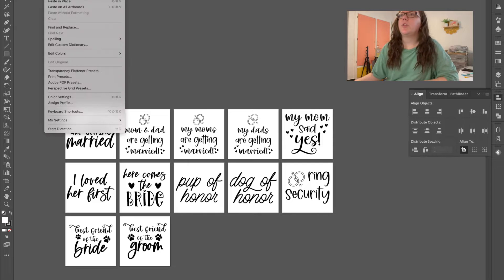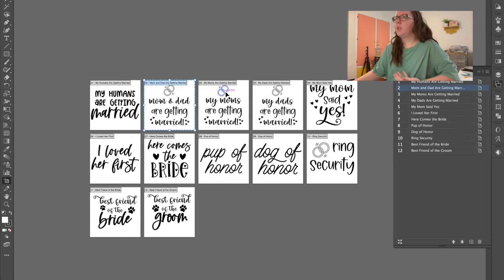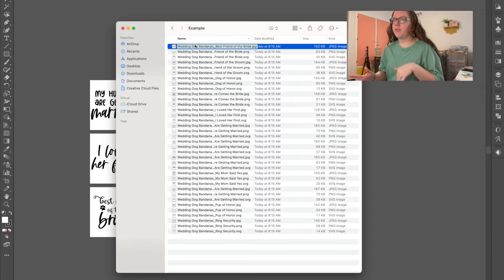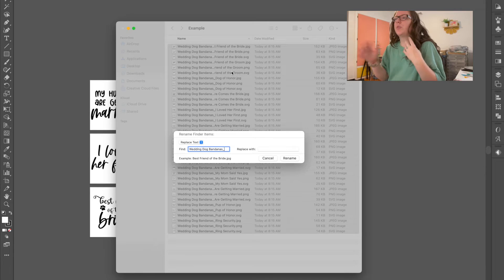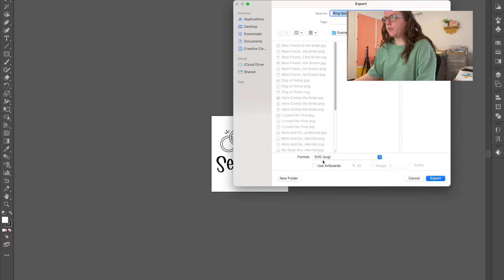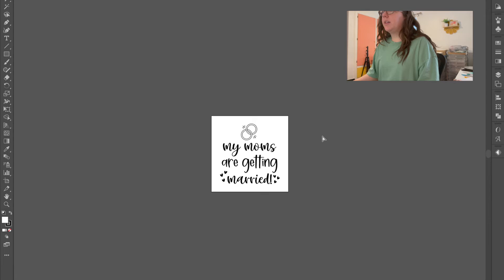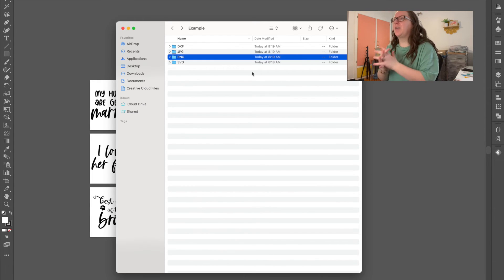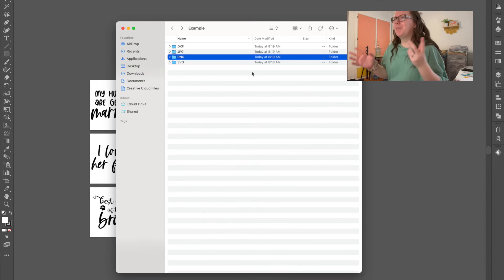Quick Tip: Rename Files Fast w Artboards + Shortcuts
Calling all graphic artists! This video is going to save you SO MUCH TIME. Quickly learn how to create new shortcuts, and rename your files in minutes. Life. Changing.

Timestamps:
00:00 Intro
00:23 Remove Quit Shortcut
00:58 Add Export As Shortcut
01:30 Rename Artboards
01:52 Export Files
02:26 Quick Rename Files
03:25 Export DXF Files
04:20 Sort by Type into Folders